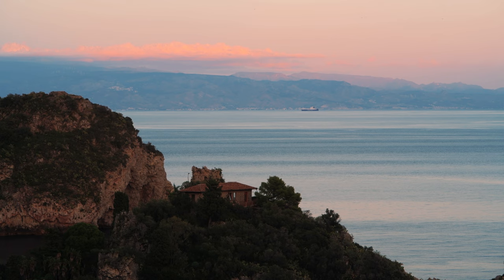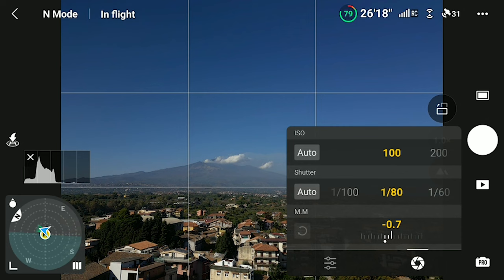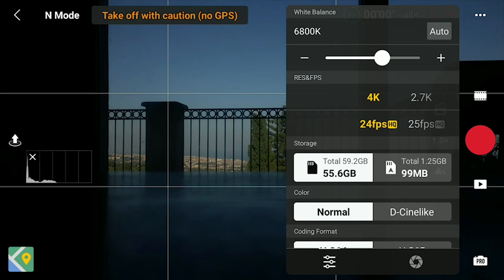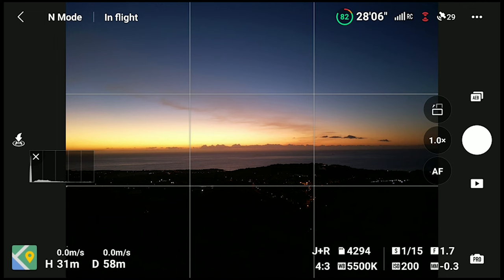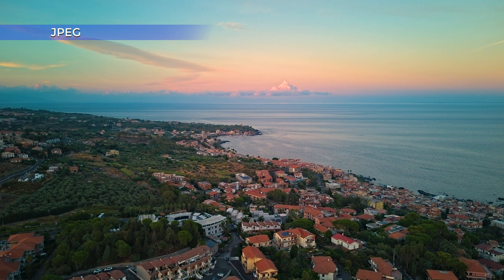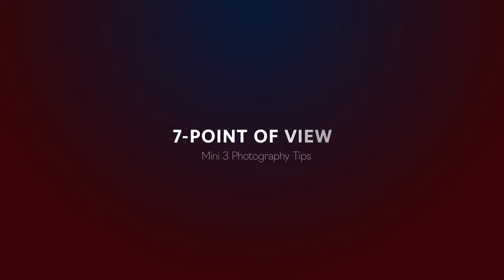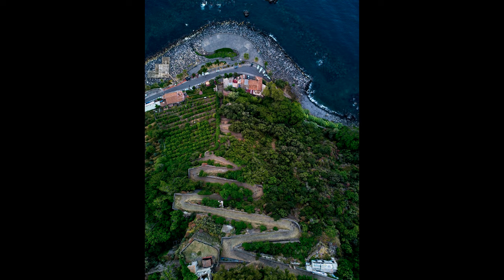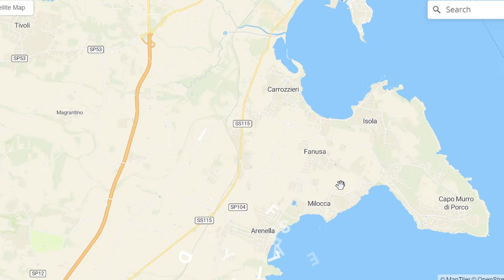DJI Mini 3 and Pro - 9 Tips for Amazing Creative Photos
The Mini 3 and the 3 Pro differ mostly in their video functionalities, but they are practically identical in terms of photography. In this video, I will give 9 tips on how to improve the quality of your photos with these two lightweight DJI models